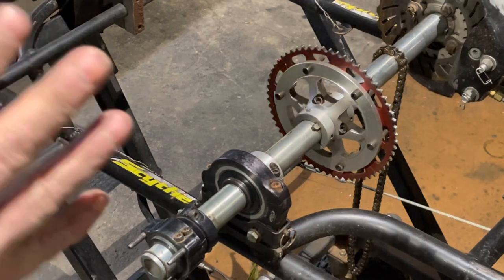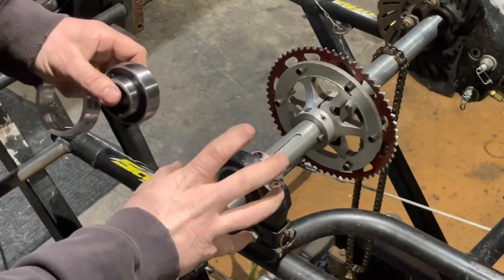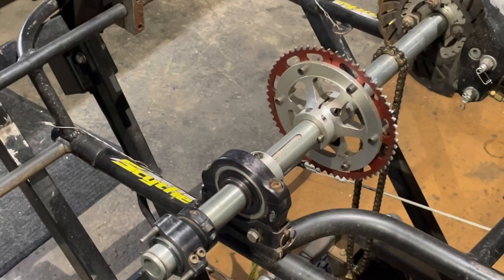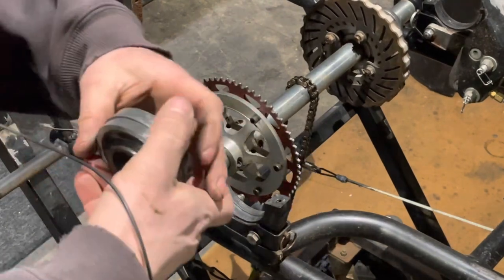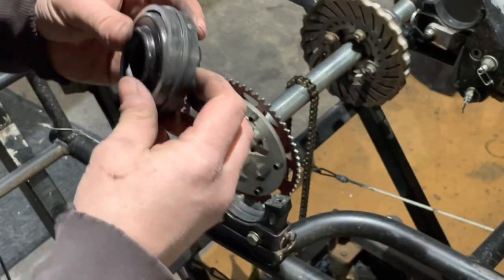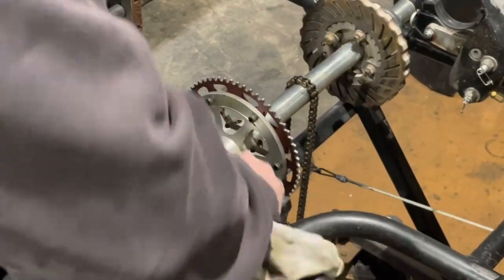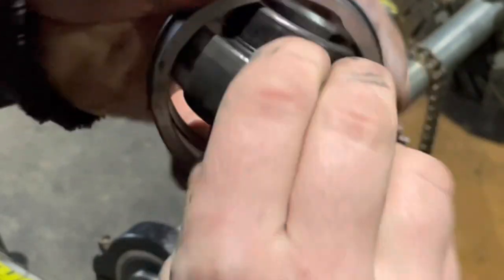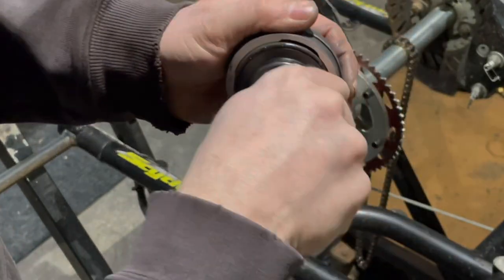Changing a Kart Axle Bearing/Race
Equipment:
iPhone 12 Pro
GoPro hero8
Lapel mic

Fuel Clothing